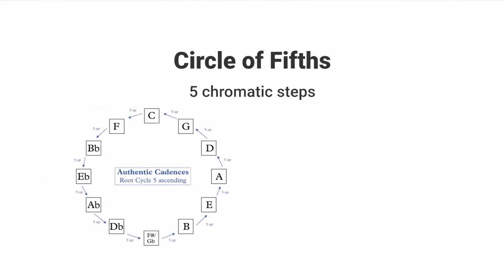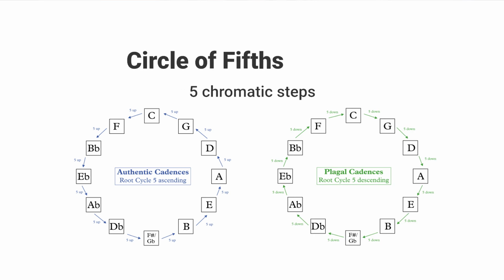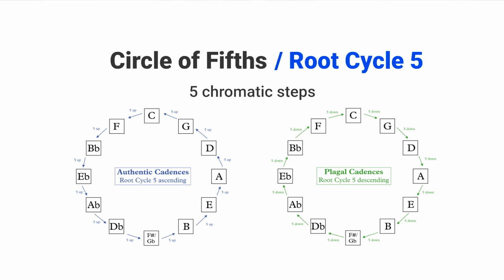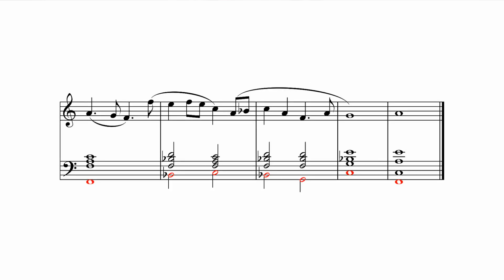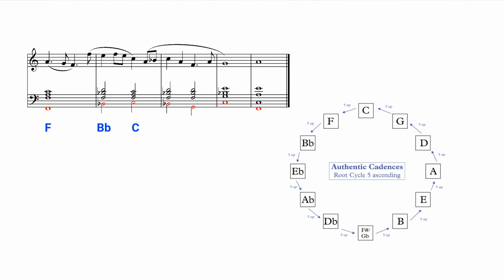Avoid These Boring Chord Progressions – Try This Composer’s HACK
My name is Frank Herrlinger. I've created and run an online academy that teaches composers how to master Interval Theory—a groundbreaking and intuitive approach to composition.

My mission is to help composers break free from generic progressions and write music that truly stands out. Many of our academy members, who range from aspiring to professional composers, go on to compose original scores for films, TV, and video games.

And they love their competitive advantage!